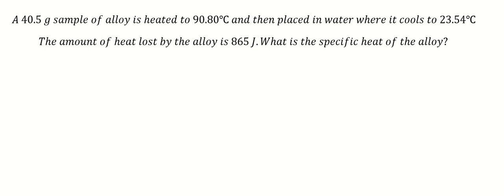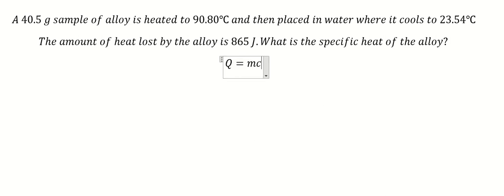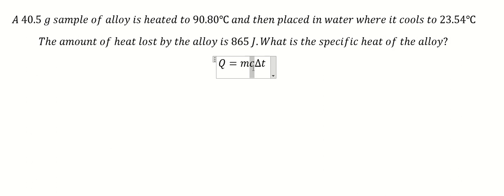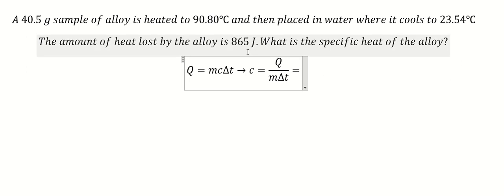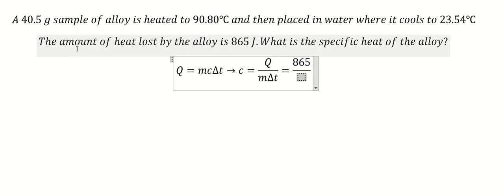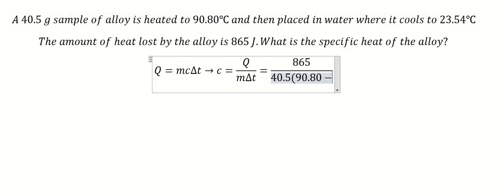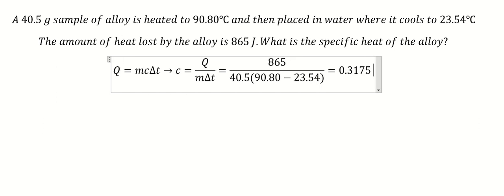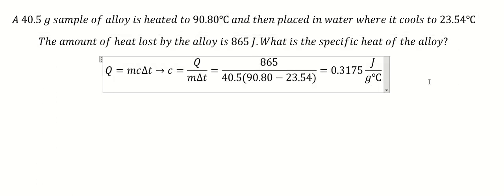Physics Help: A 40.5 g sample of alloy is heated to 90.80℃ and then placed in water where it cools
Full question:
A 40.5 g sample of alloy is heated to 90.80℃ and then placed in water where it cools to 23.54℃
The amount of heat lost by the alloy is 865 J.What is the specific heat of the alloy?